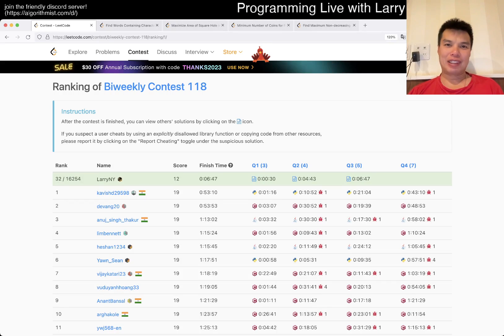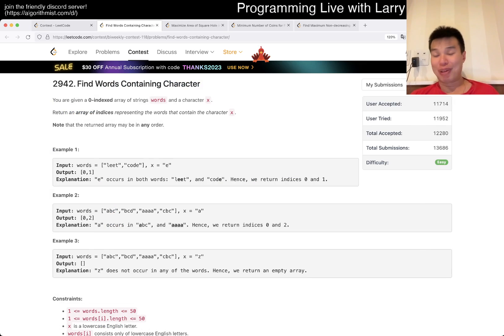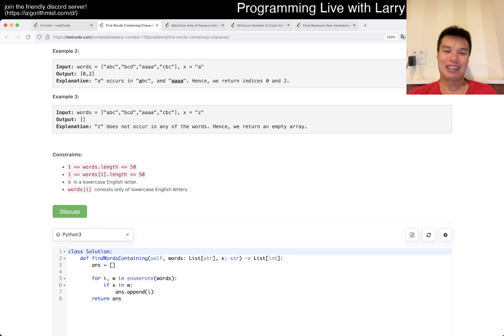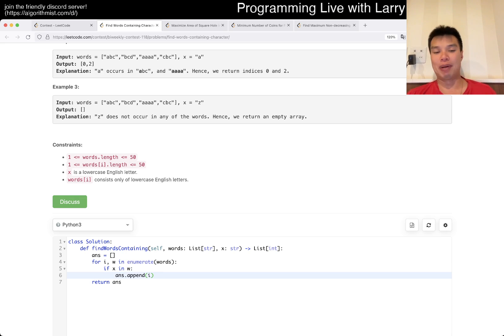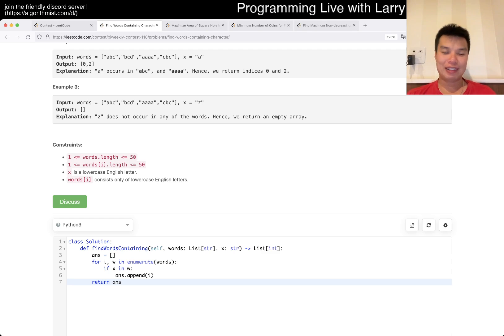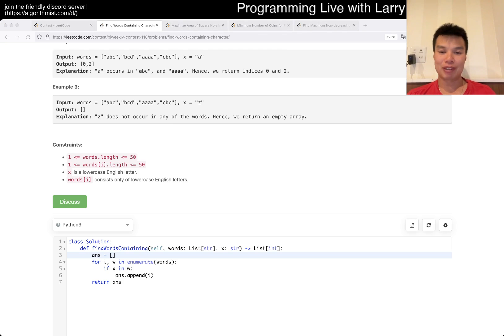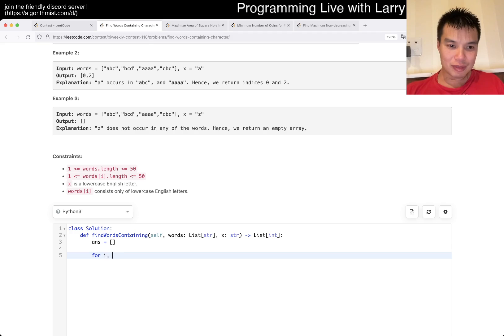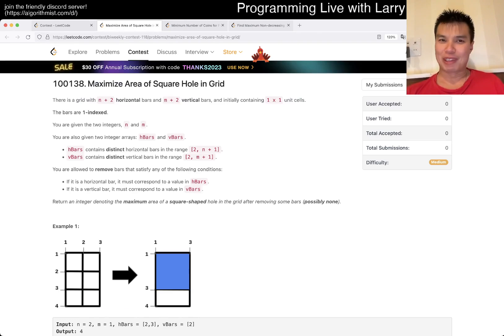2942. Find Words Containing Character (Leetcode Easy)